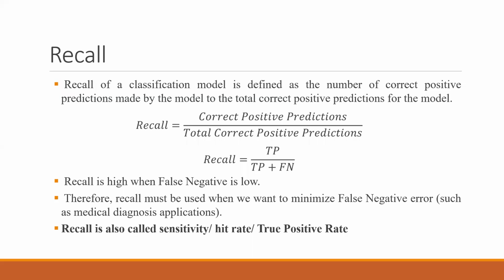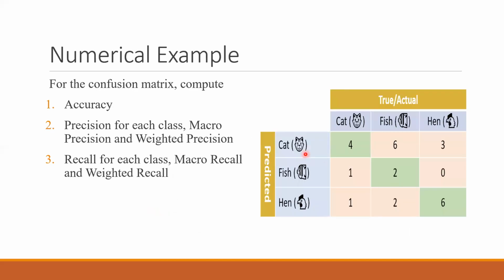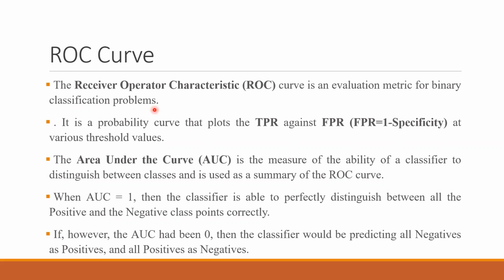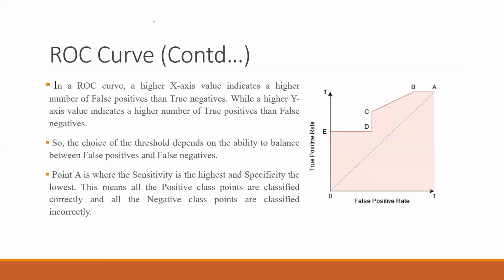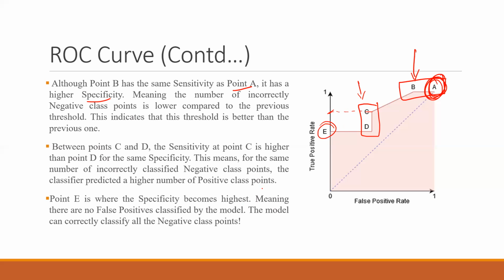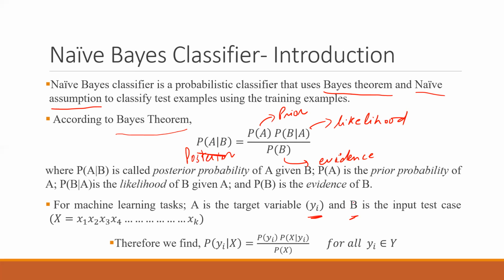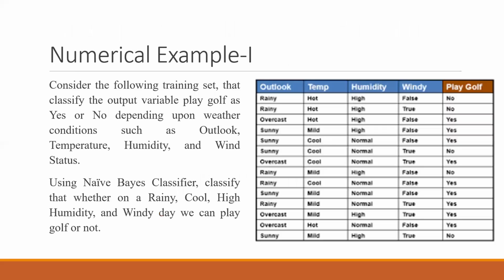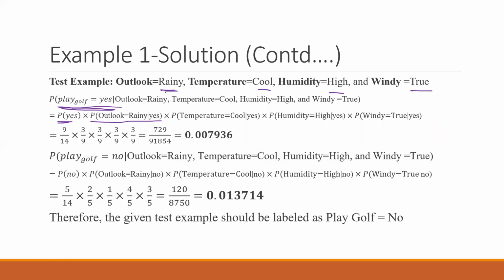Lecture 16 - Classification Evaluation Metrics Contd and Naive Bayes Introduction | Dr. Sahil Sharma